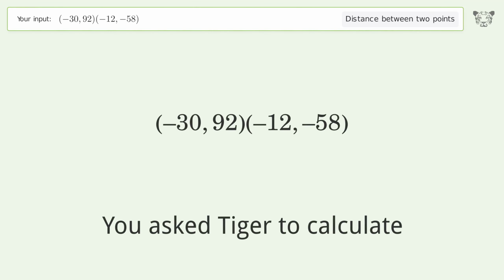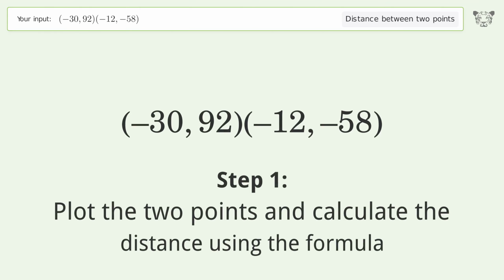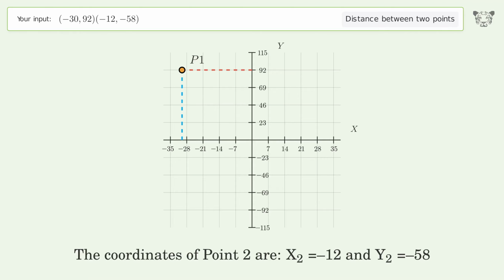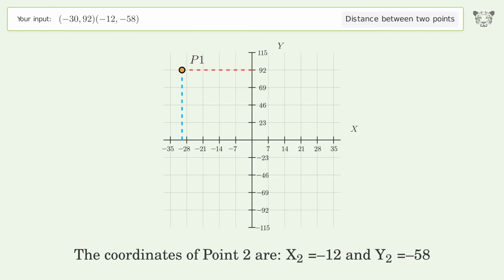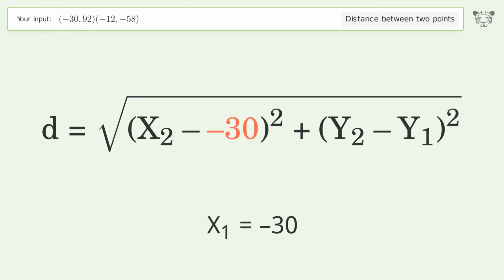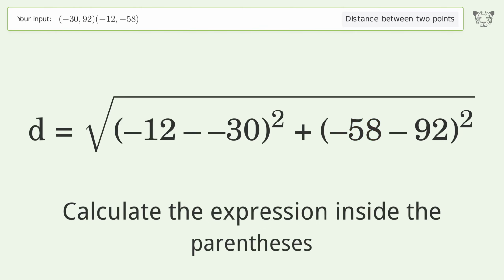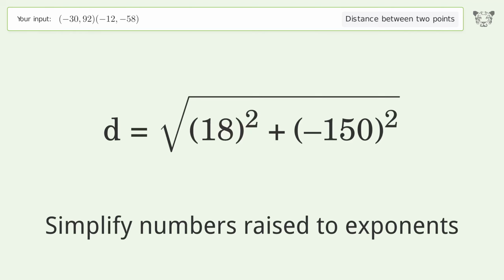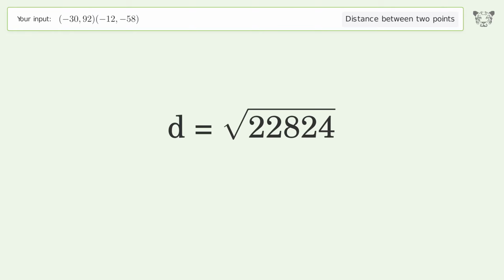Find the distance between two points p1 (-30,92) and p2 (-12,-58): Step-by-Step Video Solution